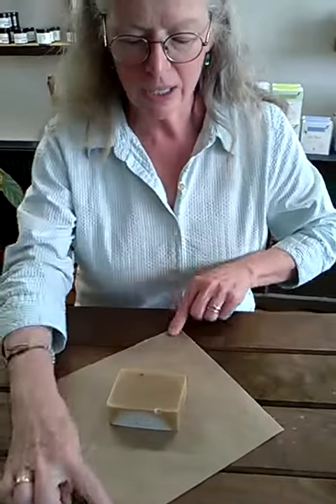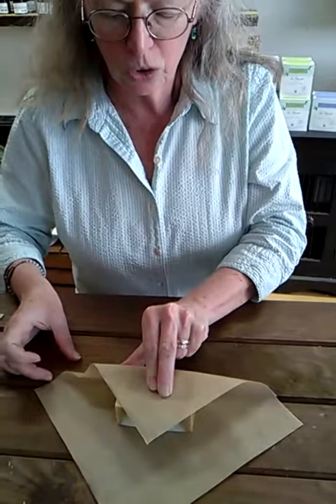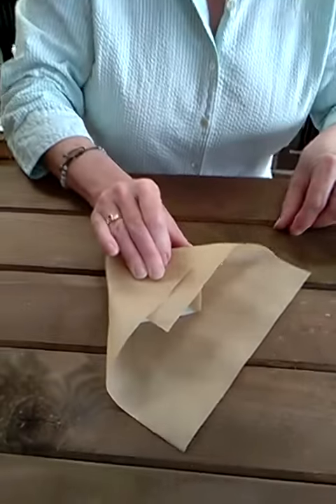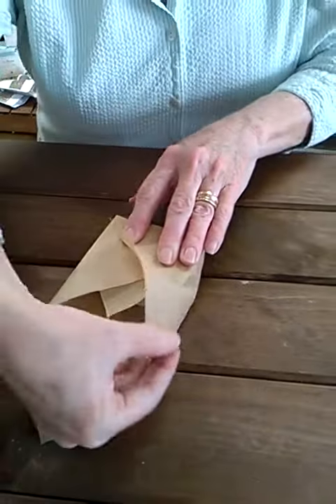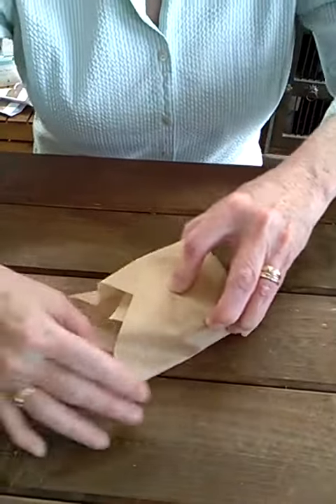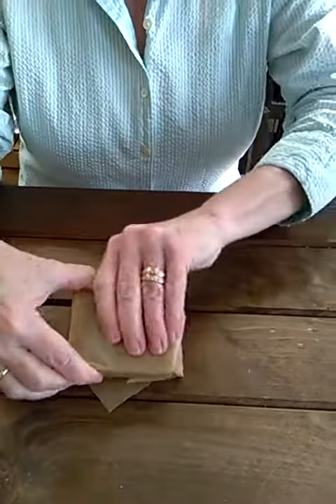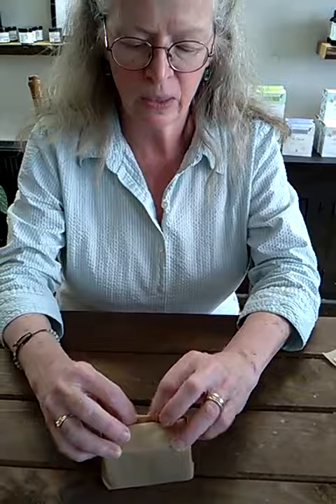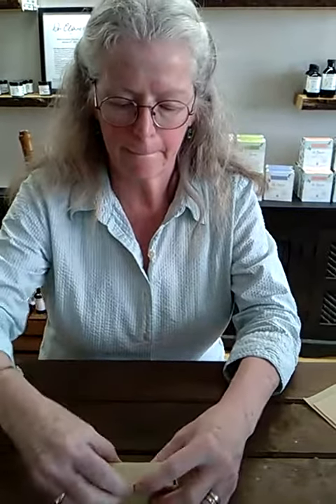Beth Lee Natural soaps wrapped without sellotape!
Beth shows how she achieves her signature folding of her beautiful naturalsoaps shampoobars exfoliating bars using eco friendly.